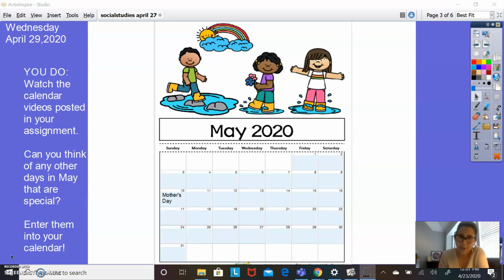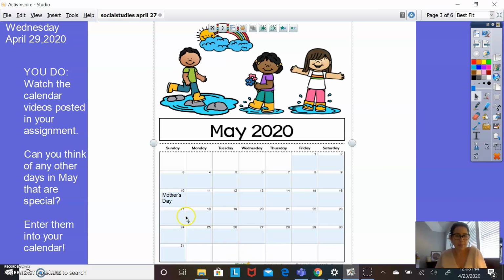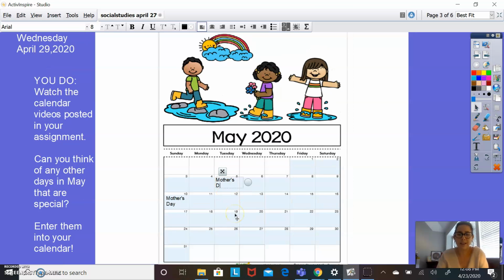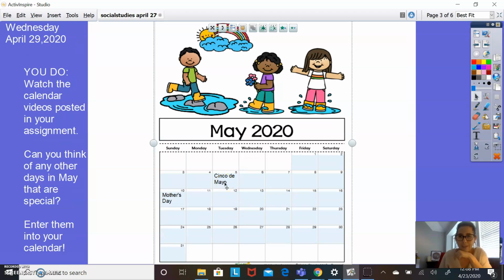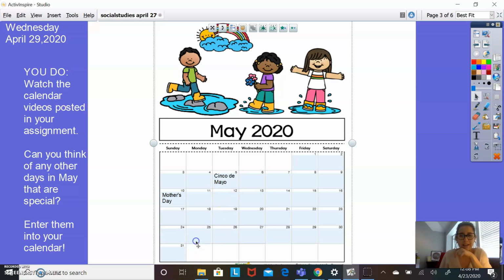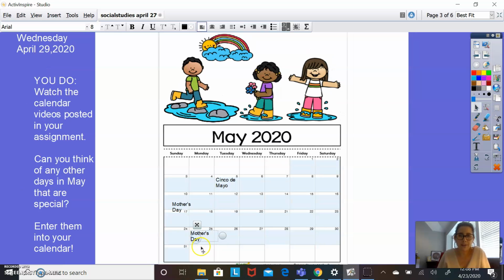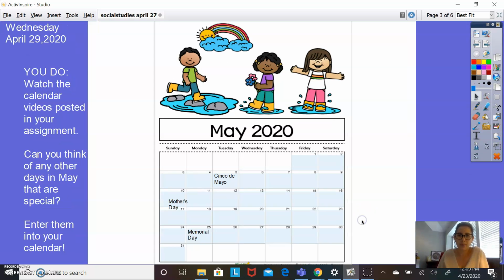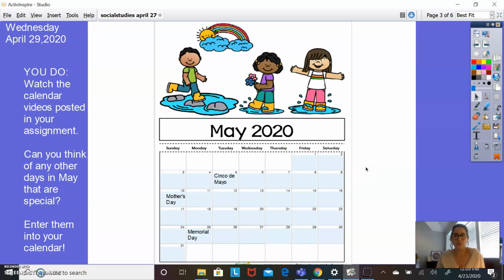April 29: Calendars and Clocks